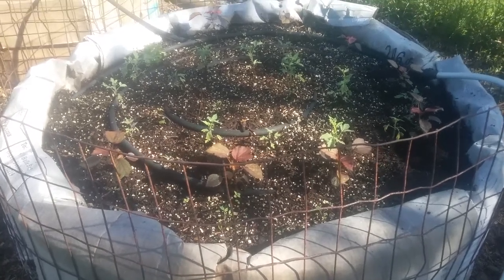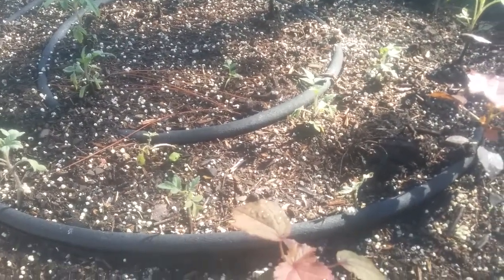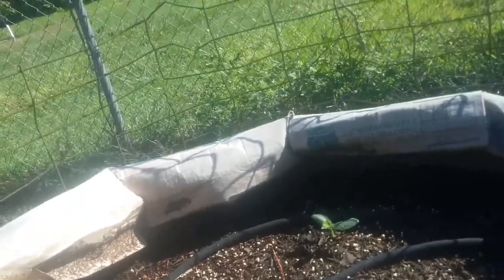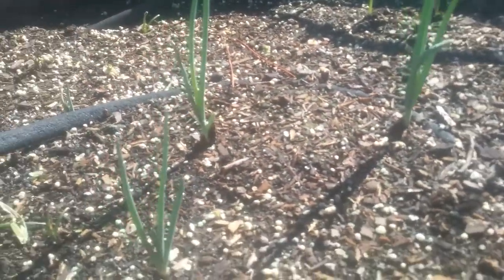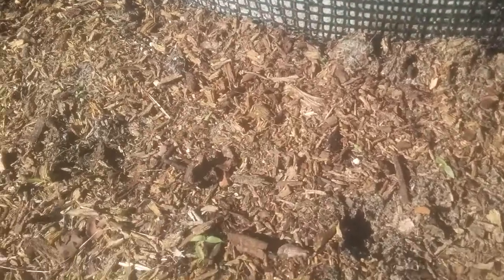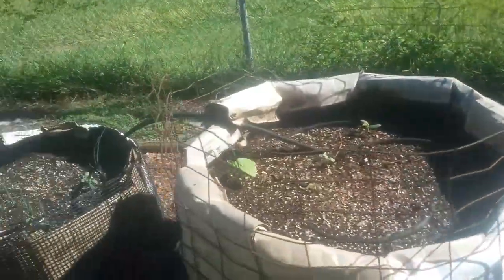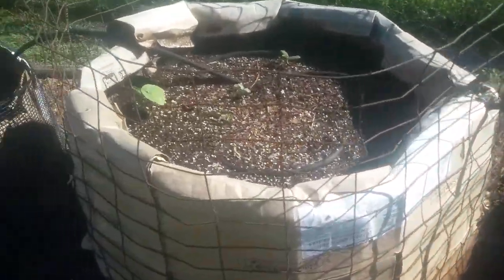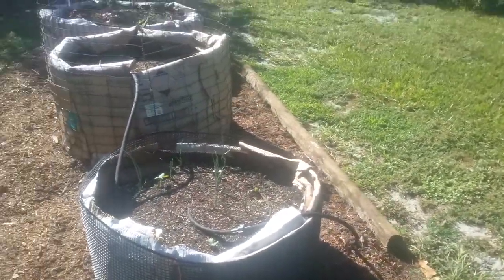Straw Bale/Back to Eden Gardening COMBINED: Update #3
Kinda self explanatory... Already getting some good results too and it's still early. Happy Gardening, peeps! Peace...